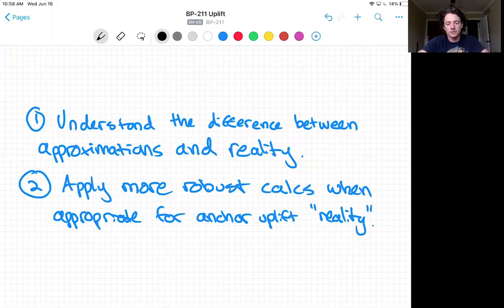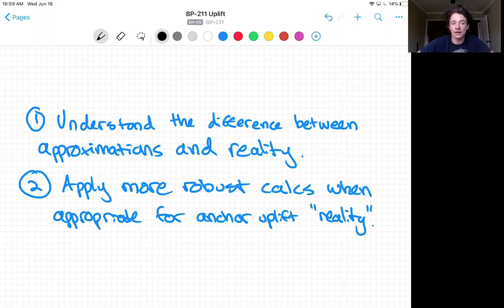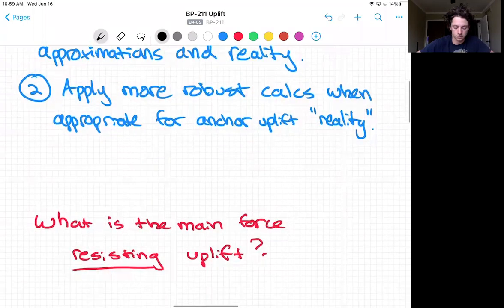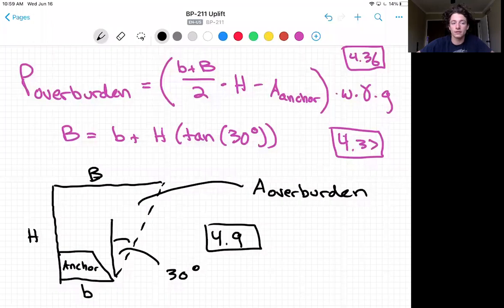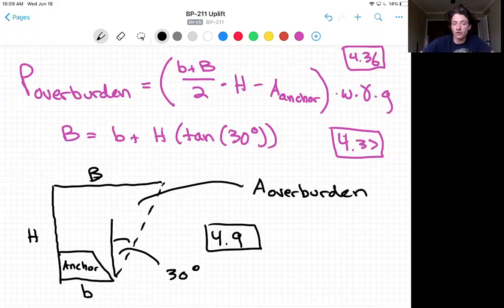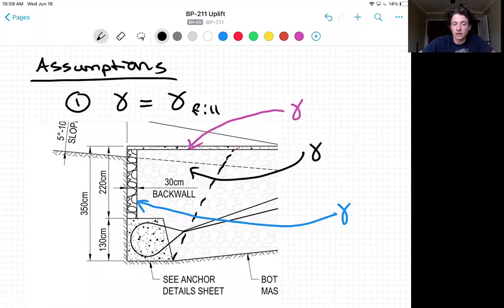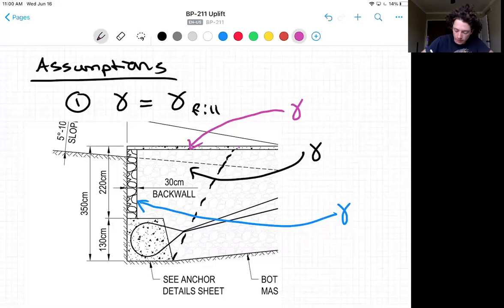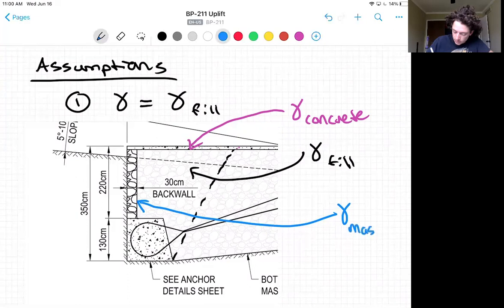BP211 - Additional Uplift Checks